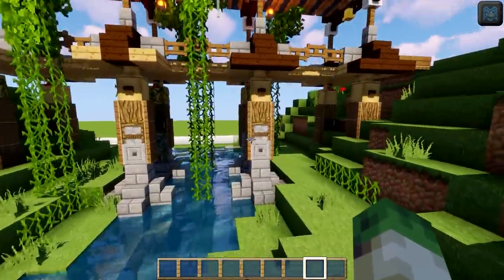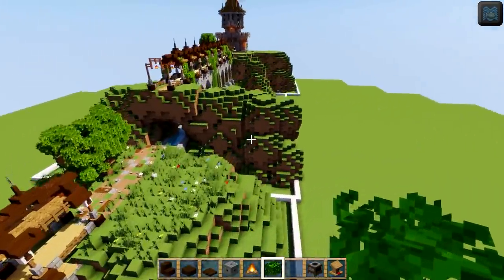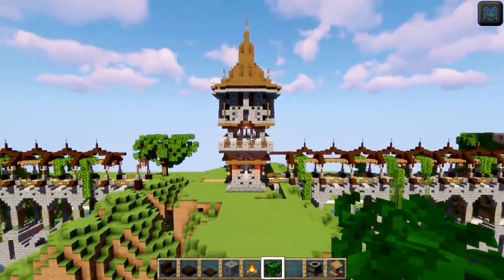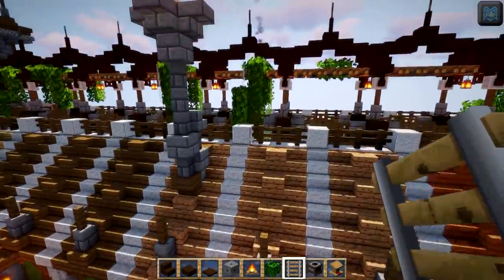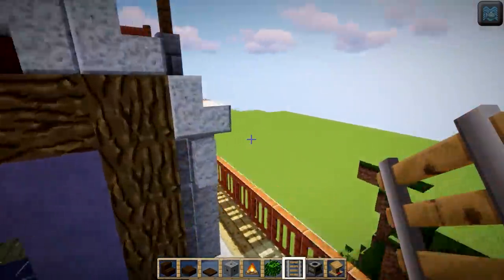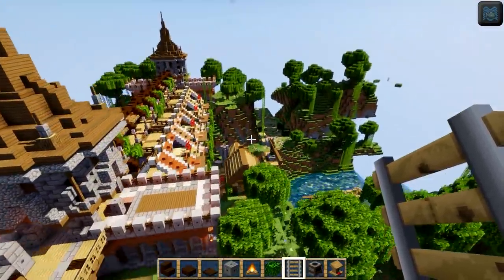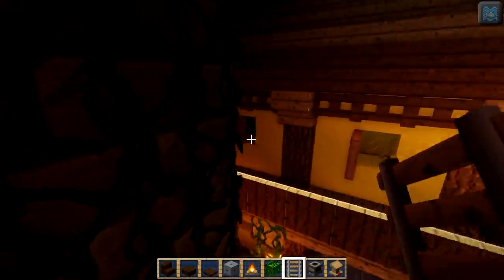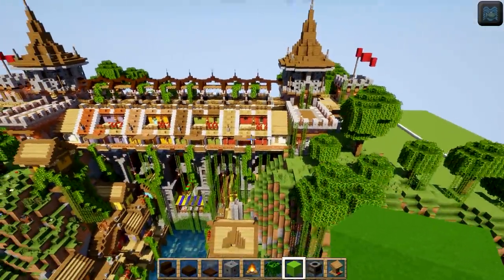Minecraft BRIDGE | 7 Upgrades in Minecraft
Andyisyoda and his team of patreons complete 7 massive upgrades to a  simple minecraft bridge. Get tips, tricks and minecraft building inspiration with the 7 upgrades in minecraft series.

💼 Texture pack is Stevens Traditional or UTB 1.14.4